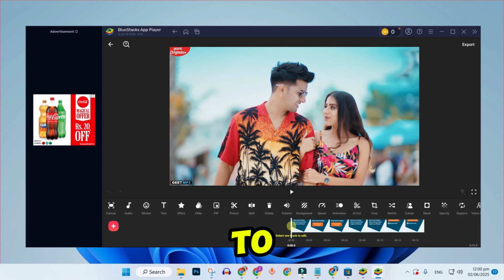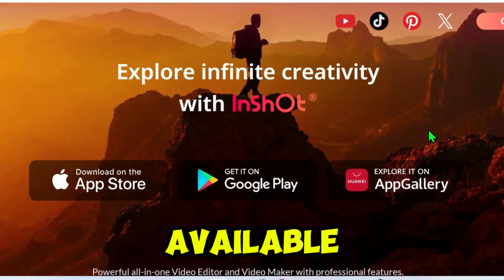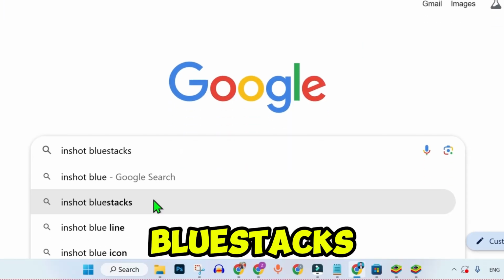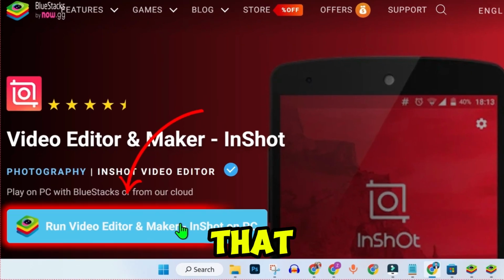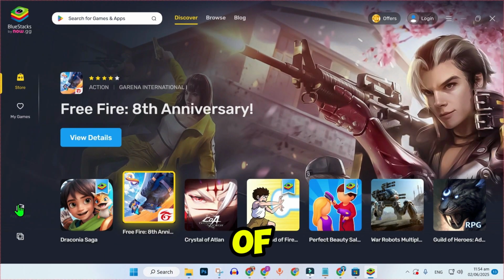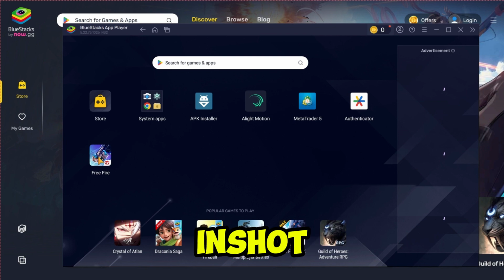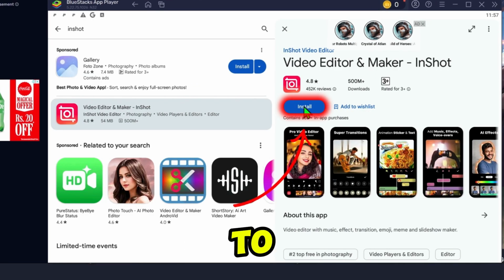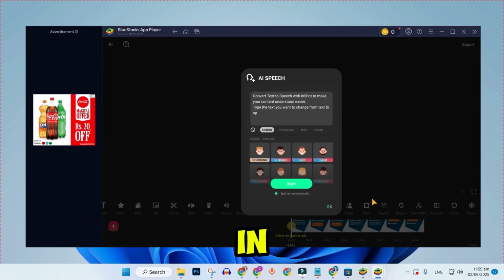How To Download InShot On Laptop (2025 Updated Way)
In This Tutorial You'll Learn How To Download InShot On Laptop  in 2025.

➤📋 Title: How To Download InShot On Laptop

Description:Learn how to download InShot on laptop with this easy step-by-step guide! This tutorial shows you exactly how to download InShot on laptop, whether you’re using an emulator or official installer. Discover the best methods to download InShot on laptop and start editing your videos on a bigger screen. Follow along to see how to download InShot on laptop quickly and hassle-free!

©️easyprotutorial